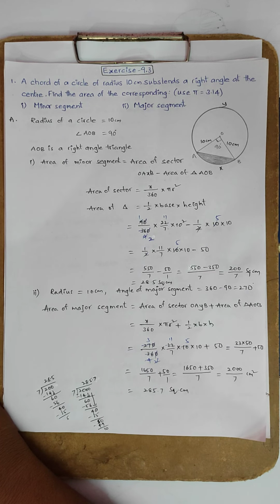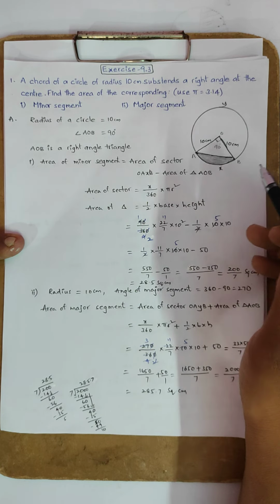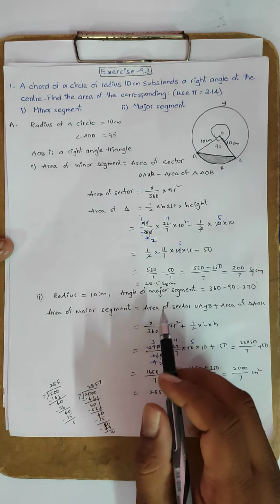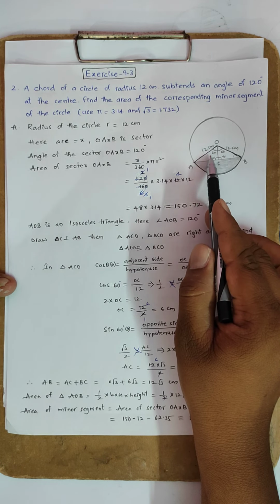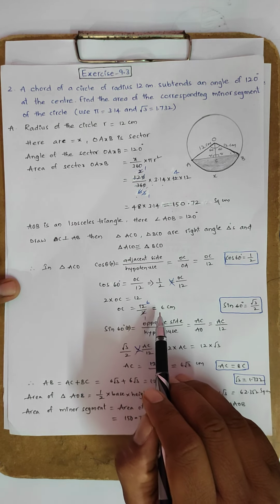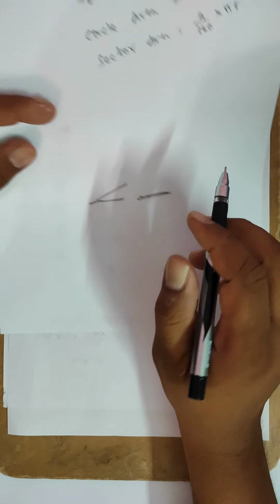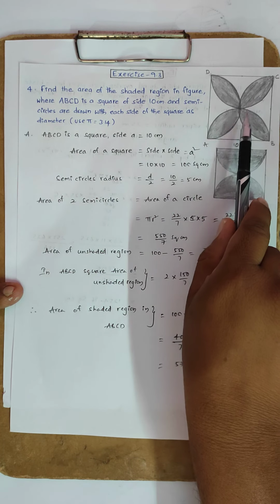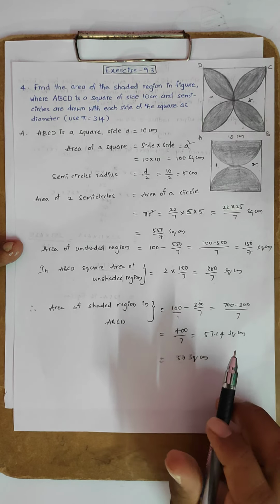Tangents and Secants to a Circle exercise-9. 3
1,2,3 and 4 problems